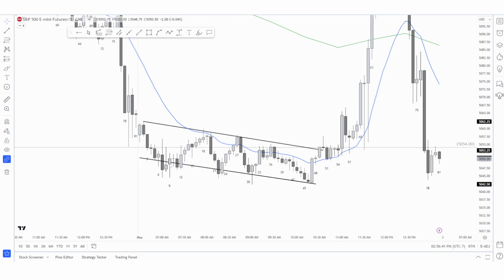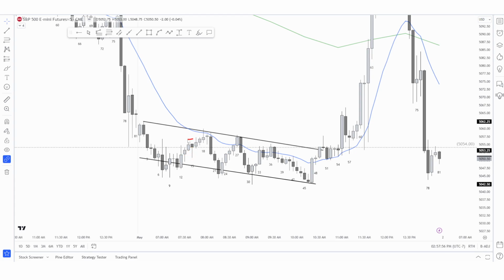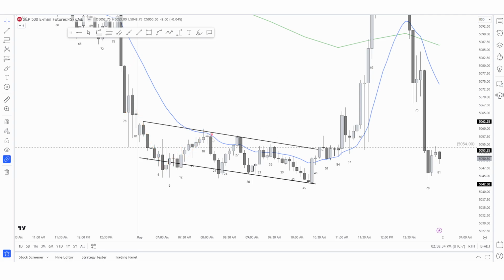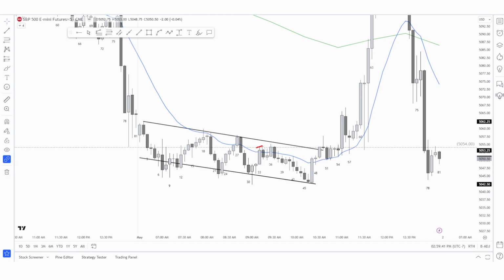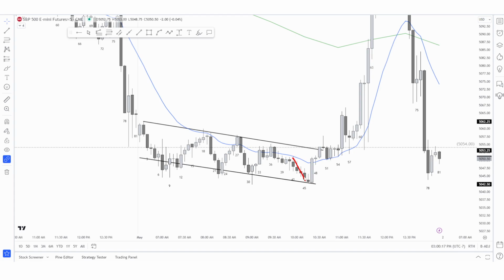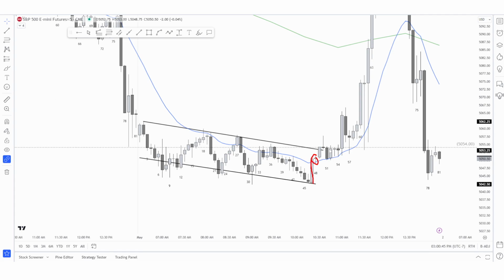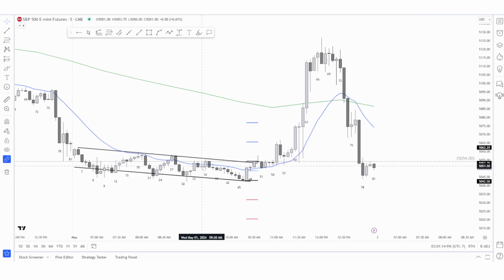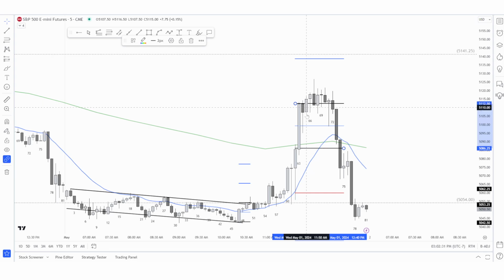Bar by Bar Analysis E-mini | May 1st, 2024